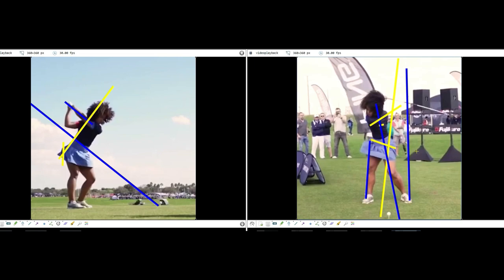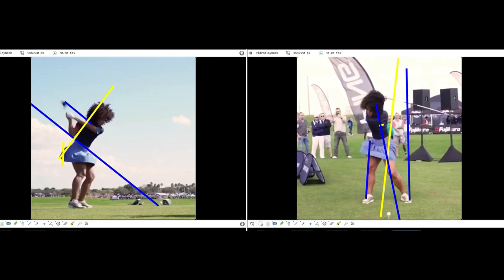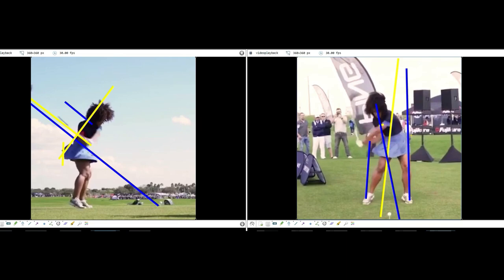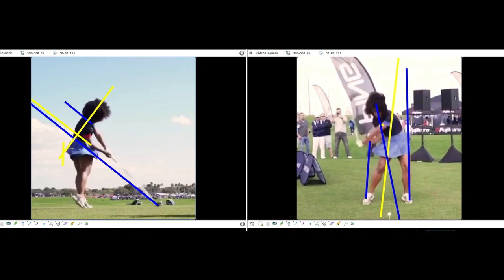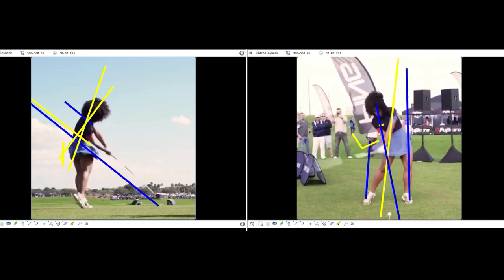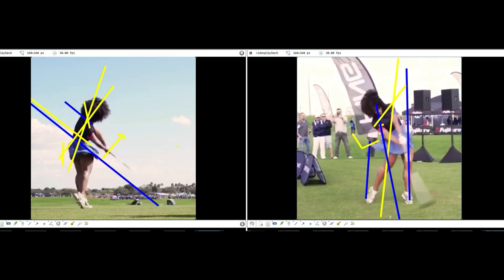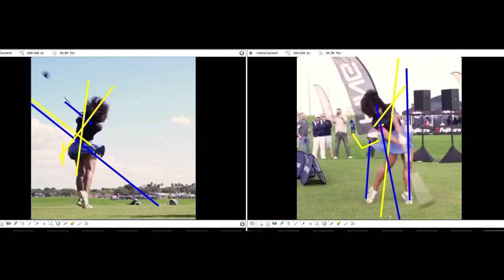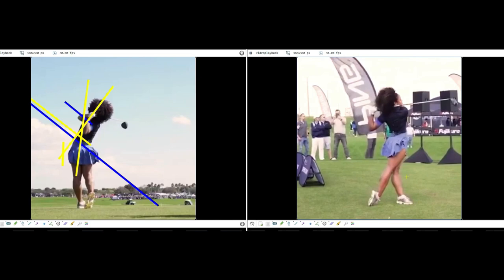Watch Troy Mullins CRUSH the Ball with Insane Distance! Unbelievable Golf Swing Analysis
Prepare to be blown away as we dive deep into the jaw-dropping golf swing of Troy Mullins, the unstoppable force in women's long-drive golf! In this mind-blowing video, we break down her awe-inspiring technique, revealing the secrets behind her incredible power and massive drives. Discover the hidden gems that make Troy's swing a game-changer and learn how you can apply these techniques to maximize your own distance off the tee. Don't miss out on this game-changing analysis!

How To Improve Your Golf Swing Sequence - This drill will teach you everything you need to know!

00:00 Introduction
00:29 Troy Mullins Setup
01:42 Troy Mullins Takeaway
02:46 Troy Mullins Backswing Completion
05:00 Troy Mullins Golf Swing Transition
07:17 Troy Mullins pre/post impact